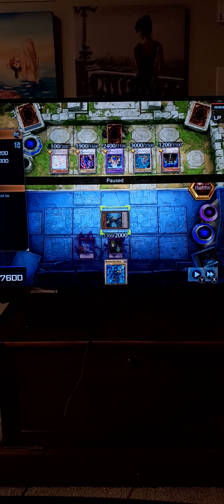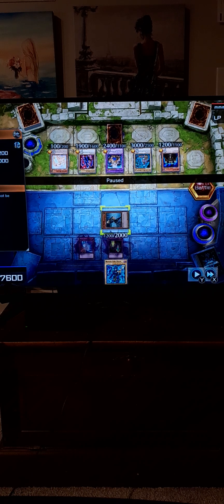Yu-Gi-Oh Master Duel Help Needed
I explained everything in the video if it's possible whoever can see this please give me a hand I need some help